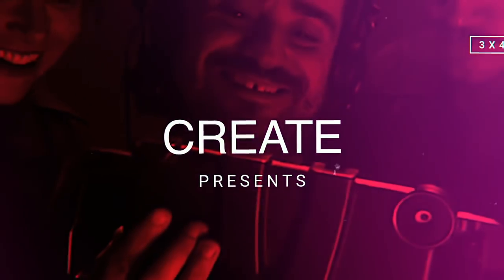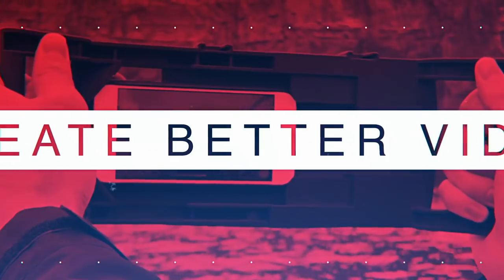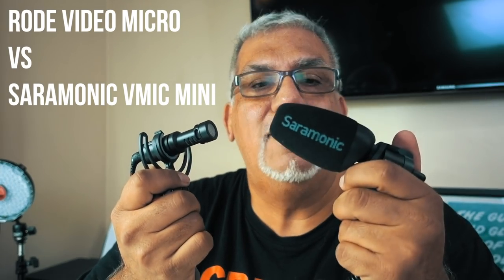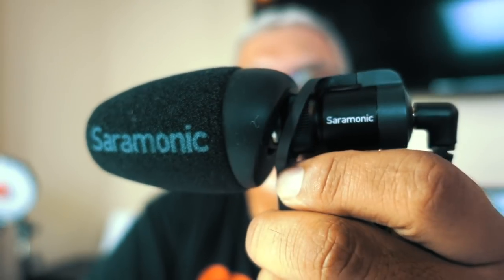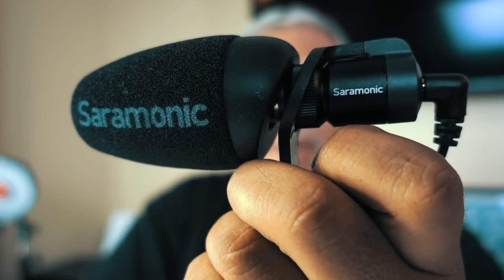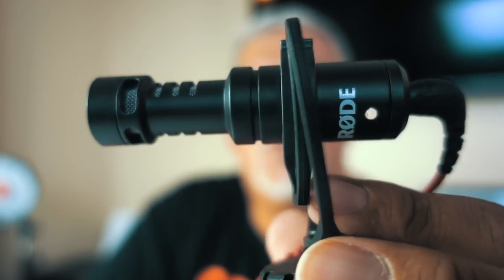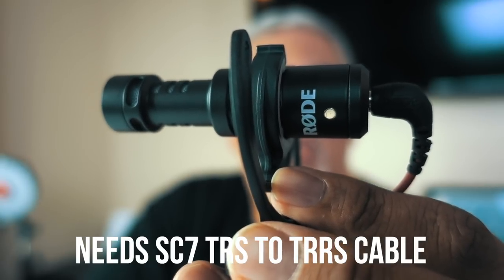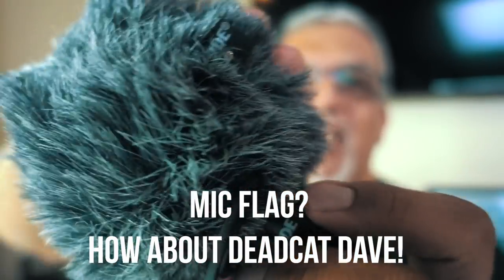Mini Shotgun Mic Shootout! Rode VideoMicro vs Saramonic Vmic Mini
Mini Shotgun Mic Shootout! Rode VideoMicro vs Saramonic Vmic Mini /// Today there is a shootout. Rode vs Saramonic. Video Micro vs Vmic Mini. Both are solid mini shotgun mics. Both are similarly priced, under $60. That’s some great audio for the price. It will certainly up your vlogging. YouTubing, filmmaking game. But..which one do you like better? Which one will you pick? Which is the best compact shotgun microphone for iPhone/Android or iPad?

Shotgun microphones (AKA boom mics) are a fantastic addition to your kit. These microphones allow you to capture much better audio within a target area. They help reduce ambient noise as well.  Mini shotgun microphones can provide a lot of flexibility when out in the field.